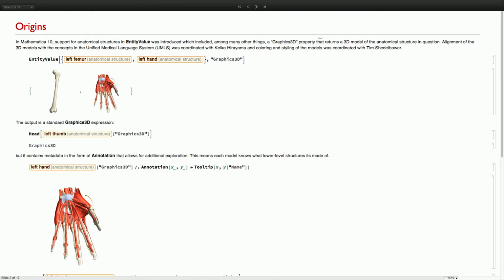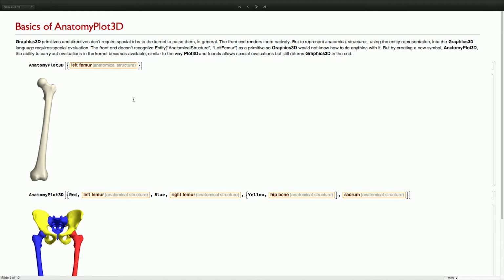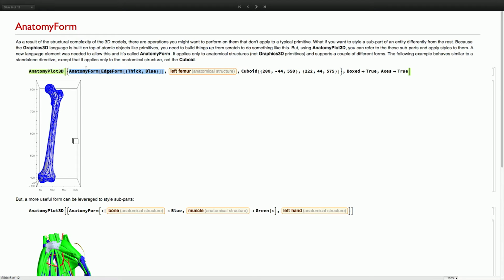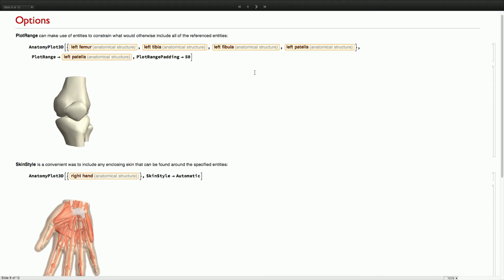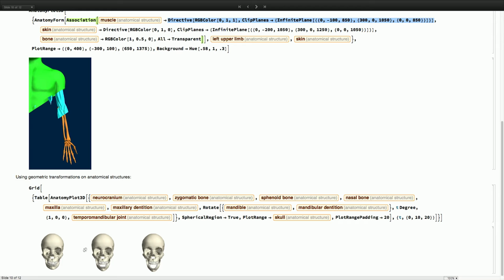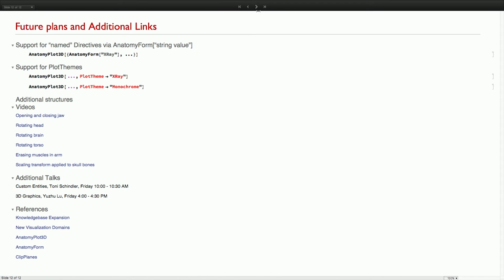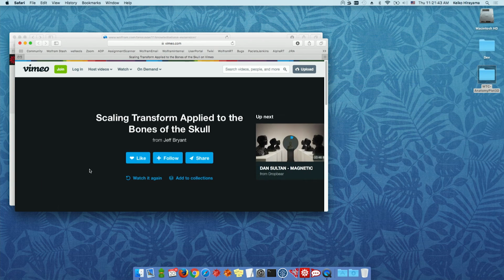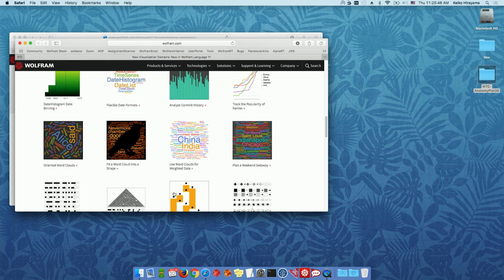AnatomyPlot3D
Speakers: Jeff Bryant & Keiko Hirayama